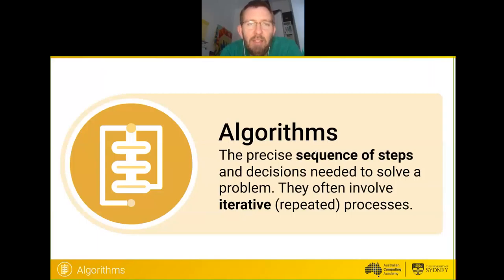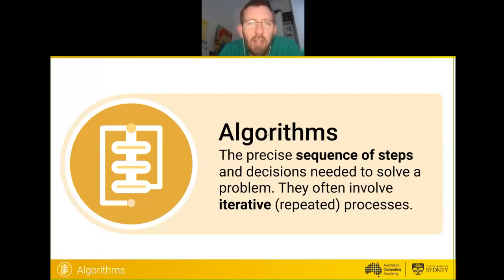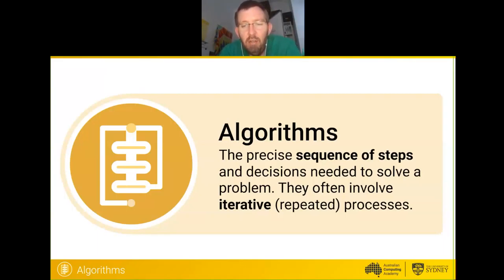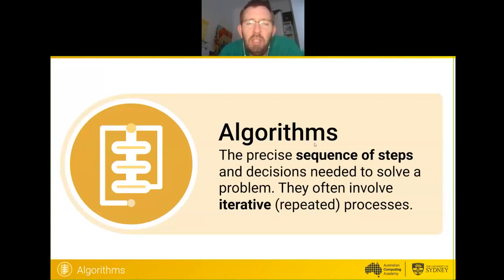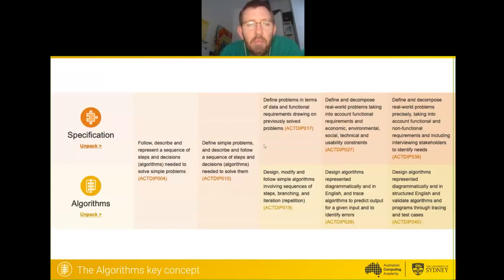VIC Teacher webinar - Algorithms and Cyber Security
James and Owen launch the ACA's Victorian webinar series, to support teachers in Victoria teach Digital Technologies remotely.

This webinar is aimed for teachers, as PD as an introduction to the follow-up session with students.